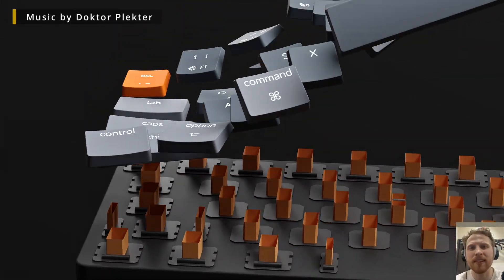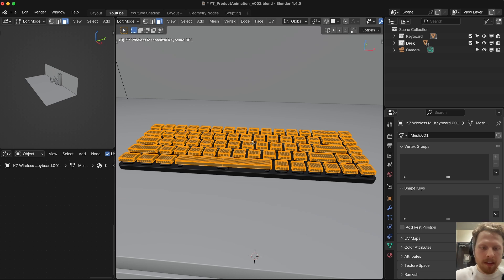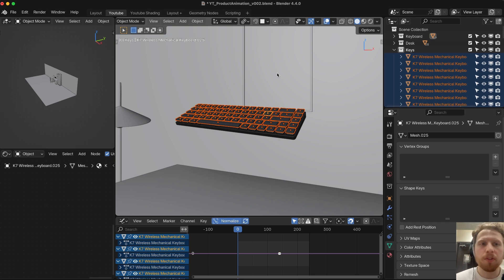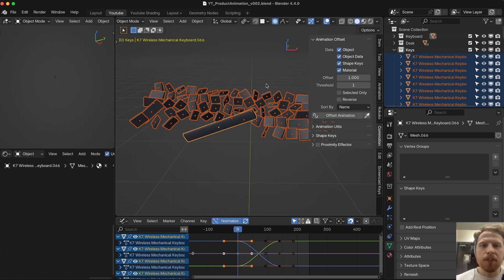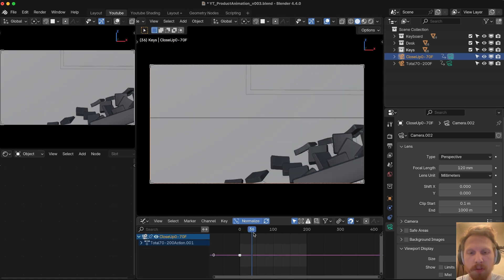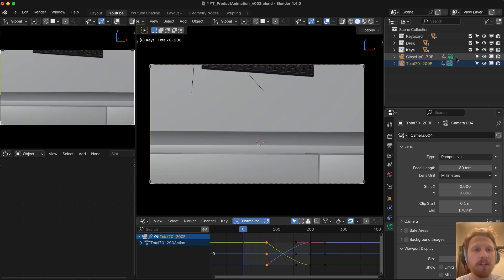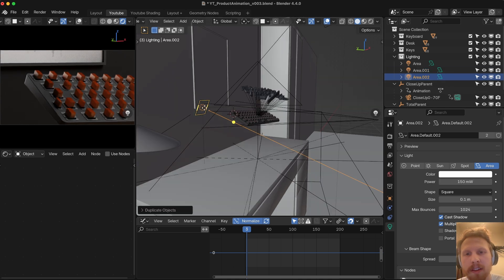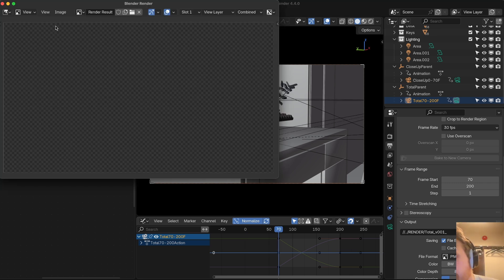Animate Products like a PROFESSIONAL in Blender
Watch this video to learn how to create high quality, professional looking motion design animation of a keyboard coming together and landing on a desk in Blender. We go through how I set up my shots, cameras, light, animate and tricks to make your animation look extra professional. We will go through everything step by step, so even a beginner will be able to follow this tutorial.

Interactive 3D, web, new tech, 3d web, 3d visualization